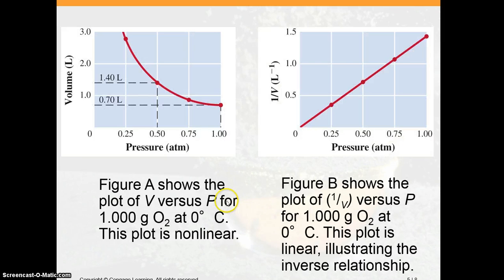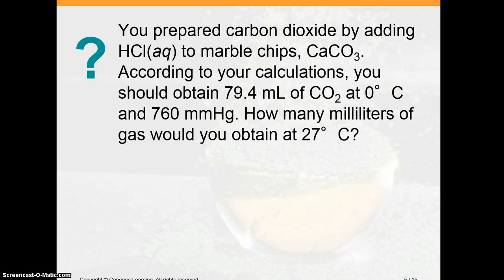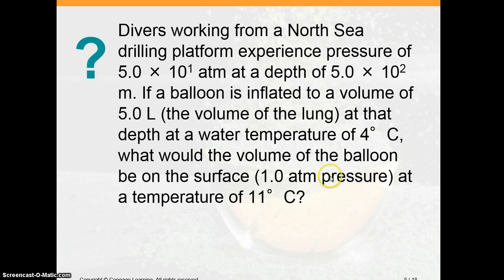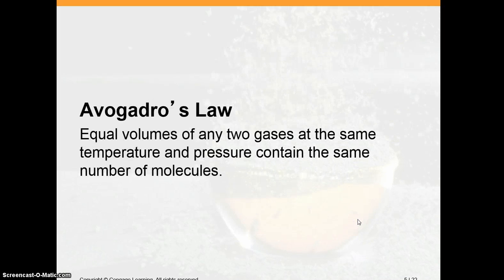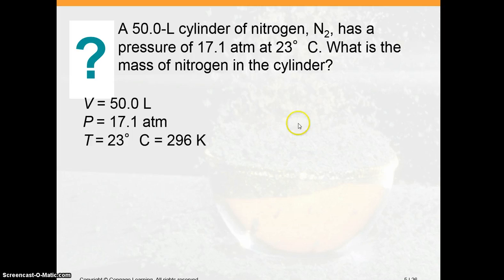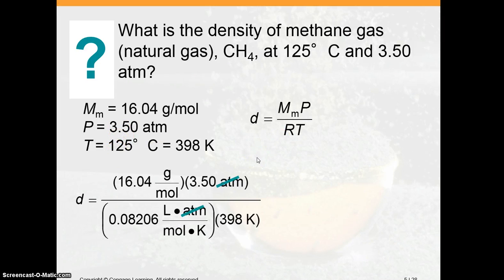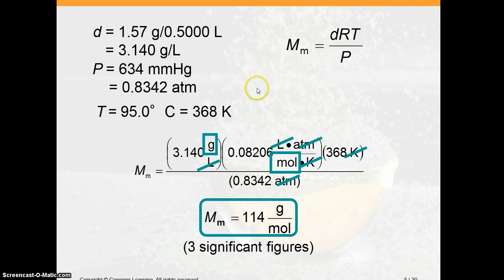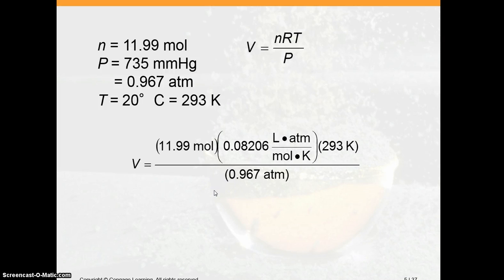chapter 5 video